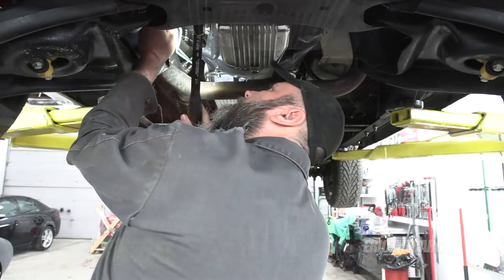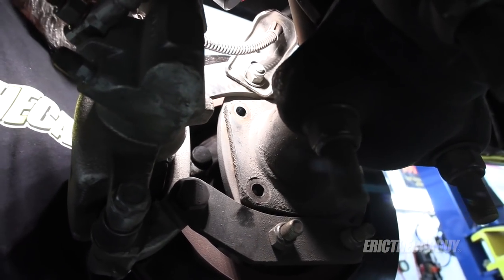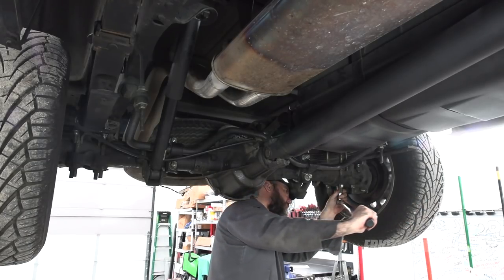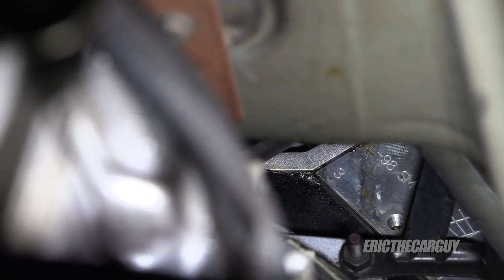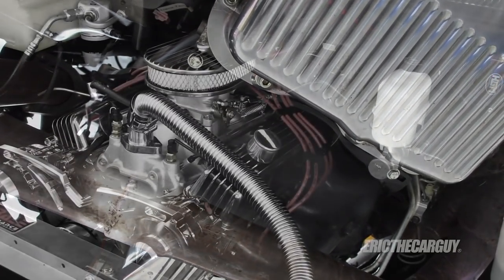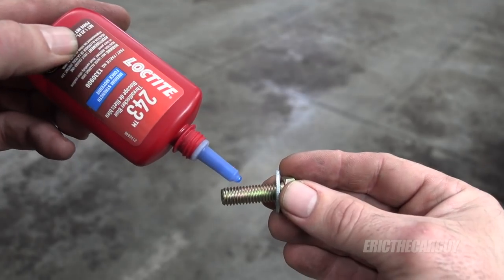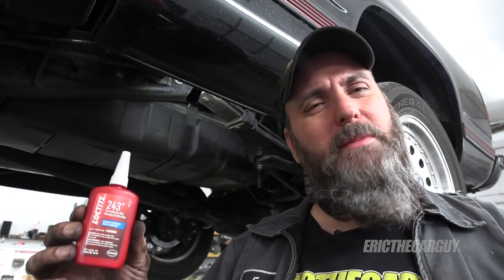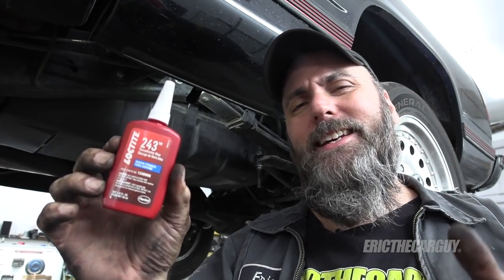Check & Recheck Your Fasteners For Safety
I’ve teamed up with LOCTITE in this video to highlight an important safety practice, rechecking your fasteners, especially on your repairs and vehicle builds. I recently found 2 missing fasteners and one very loose fastener on the rear brake assembly of my truck build during one of these inspections. If I hadn’t been checking things over during this inspection, it could have caused a catastrophic failure.

So if you’ve built a vehicle, or completed a major repair, please take the time to check over the fasteners to make sure they are secure. Don’t let a little thing like a loose fastener ruin your day.

Also, be sure to use the correct LOCTITE on fasteners that could work loose to prevent this issue from ever happening. Pay particular attention to fasteners that are susceptible to shear loads and vibration like my caliper brackets.

Would you like to sample LOCTITE Threadlockers?

Stay Dirty

ETCG